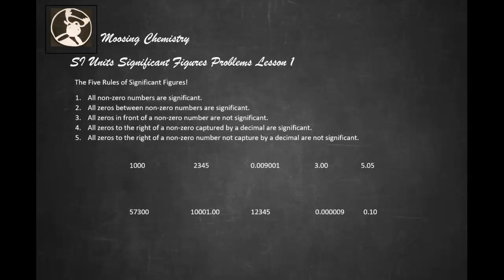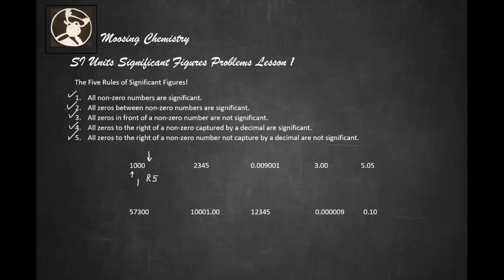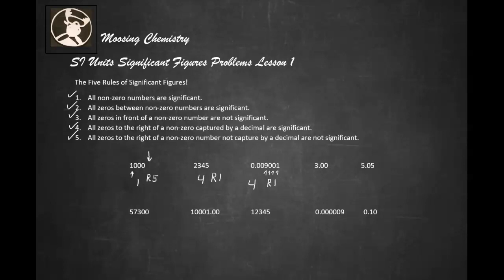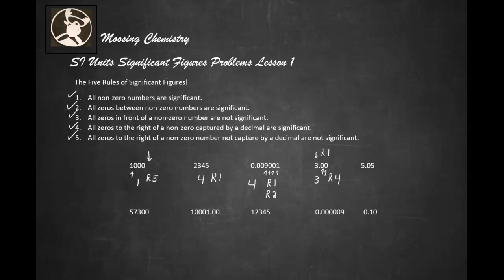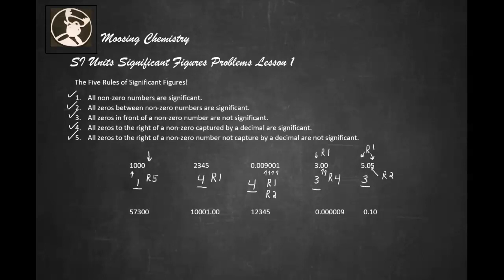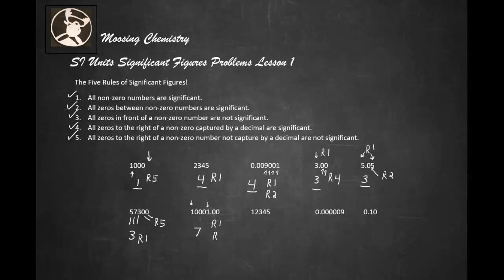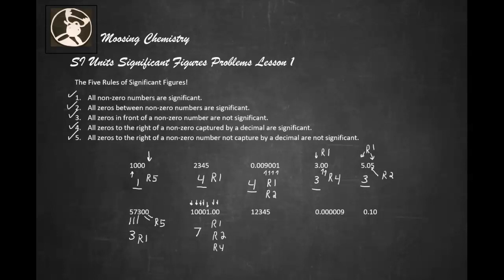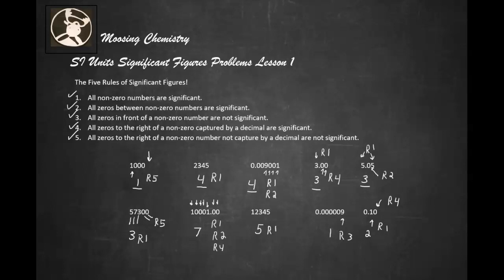SI units Significant Figures Problems Lesson 1